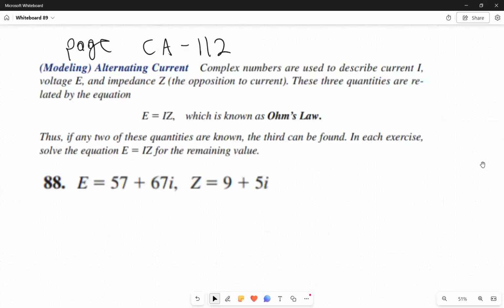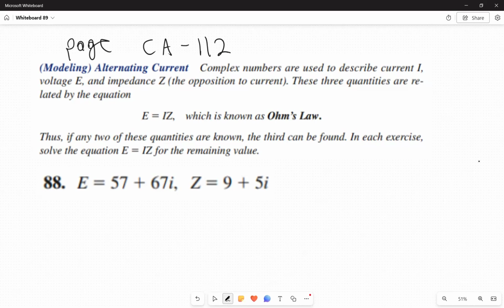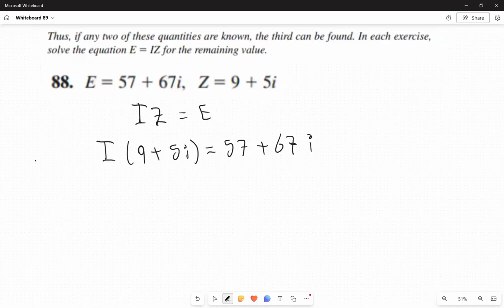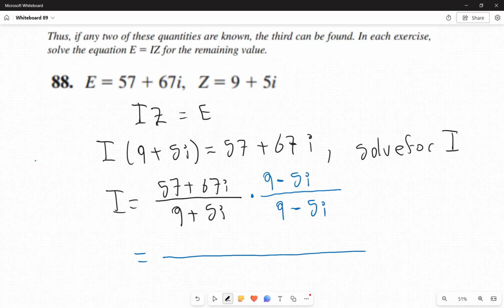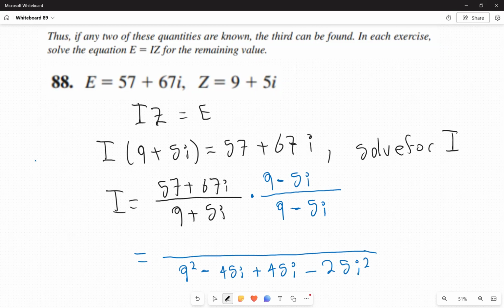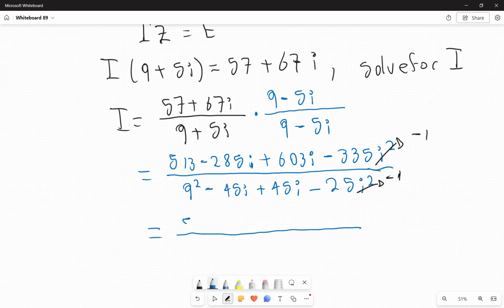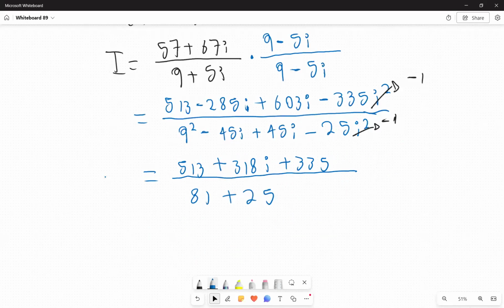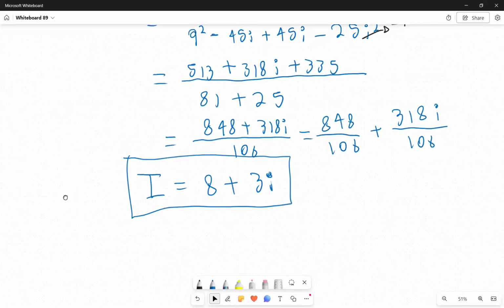Application of Complex Numbers to Alternating Current